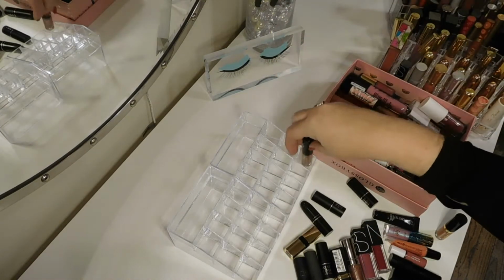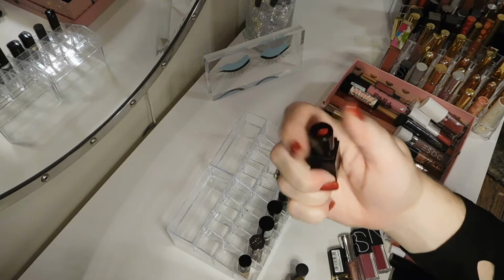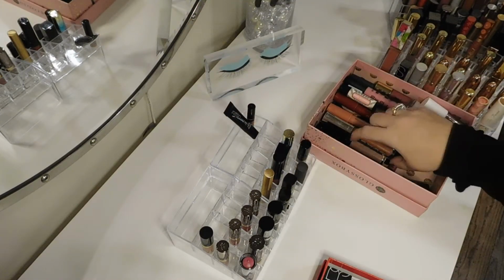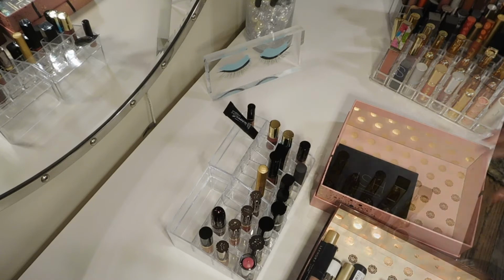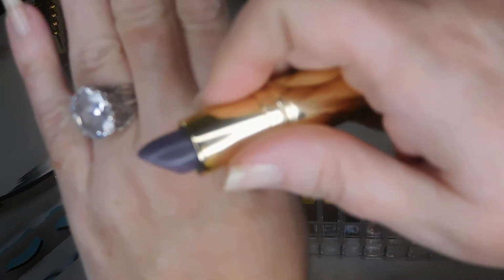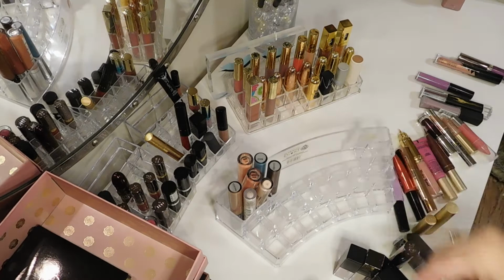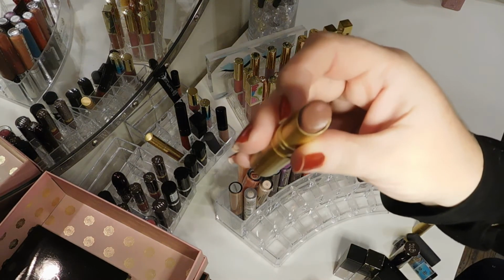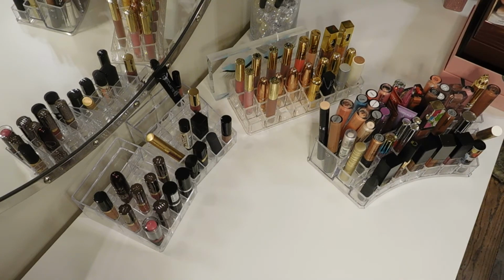HUGE LIPSTICK DECLUTTER || 52 GONE!!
This is my lipstick declutter. I had a hard time decluttering these before because I could basically only throw them in the trash.  I hate wasting like that!  So while my sister was here visiting, I did a declutter and shared most of them with my sisters, nieces and mom.  This was a win win situation!  I ended up decluttering 52 lippies! 💖💖💖😘

My videos are typically beauty reviews, tutorials, hauls, and subscription box unboxings but sometimes I throw something else into the mix.  I post videos weekly.

💌⏬GOT MAIL?
It'sAlwaysSummer
Millbrook, AL 36054

💖EBATES - this is an amazing way to make a little cash back and so easy to use!

🎵⏬MUSIC
Molotov Beatz and

A. Himitsu